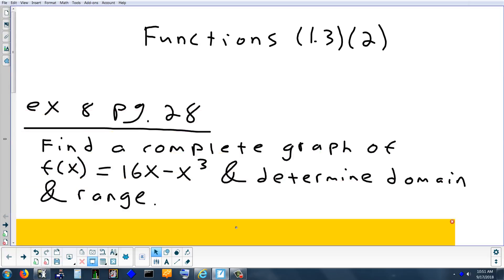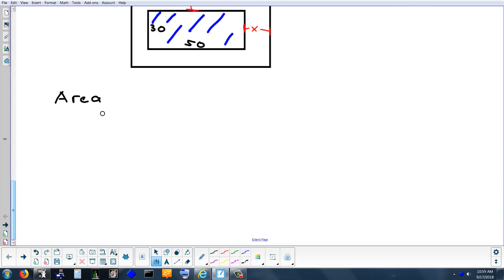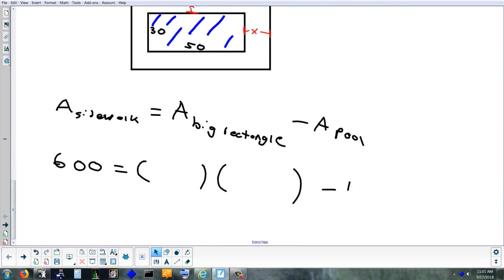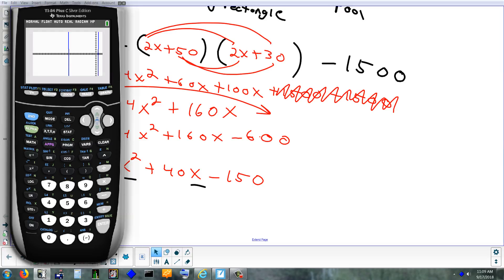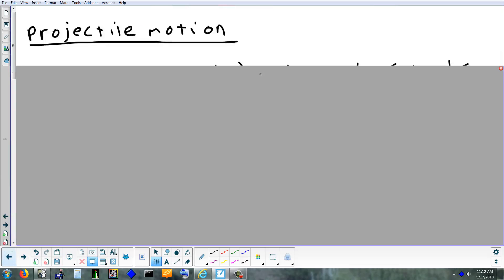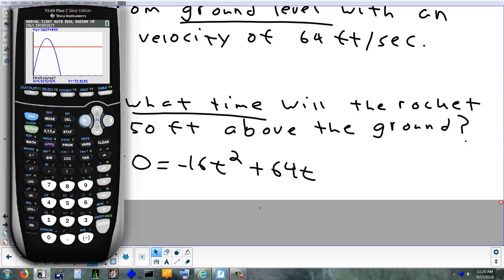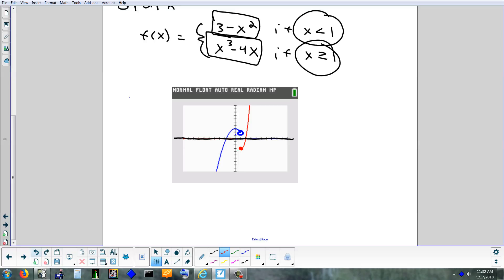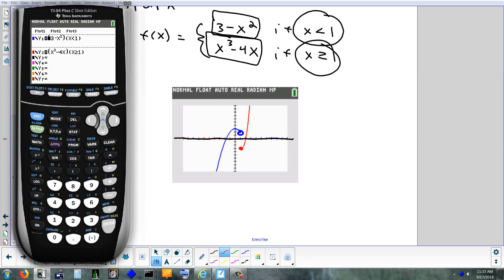1.3(2) & 1.4 Complete Graphs & Linear Functions 9-17-18